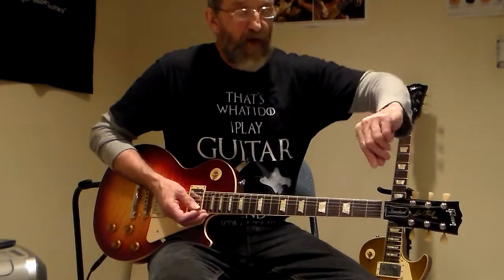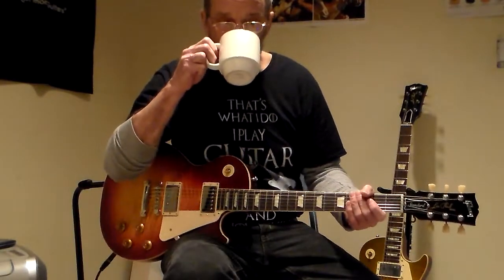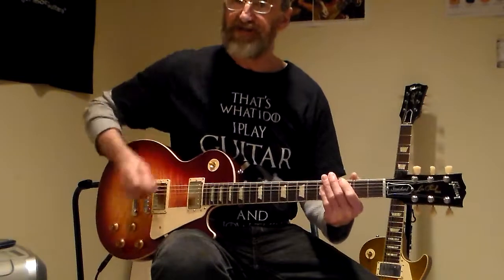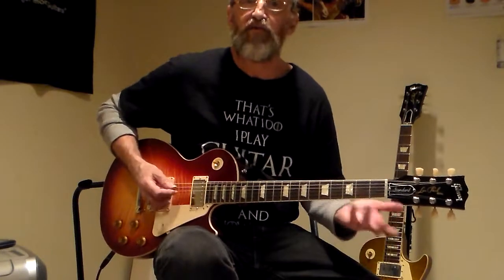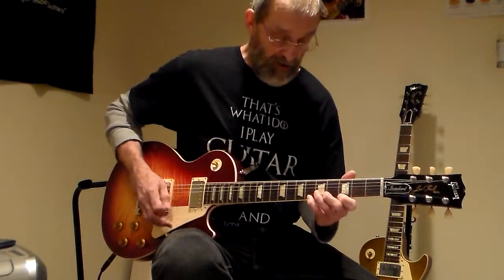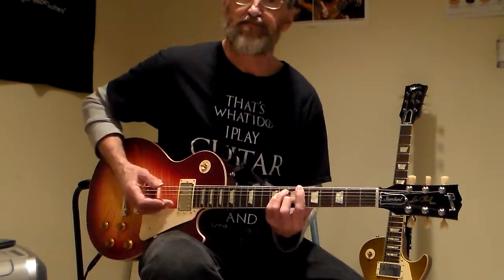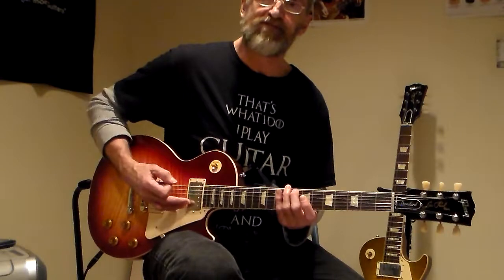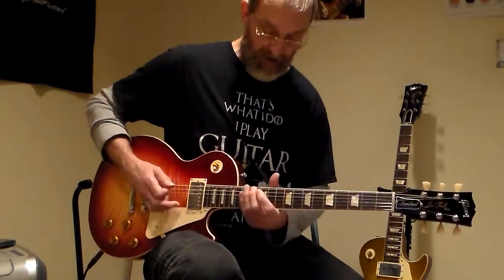Clayton - Some Gm pentatonic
Just a tidbit of info on the G minor pentatonic